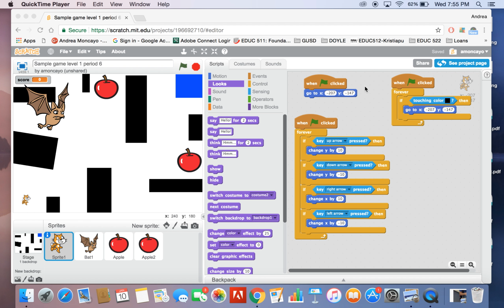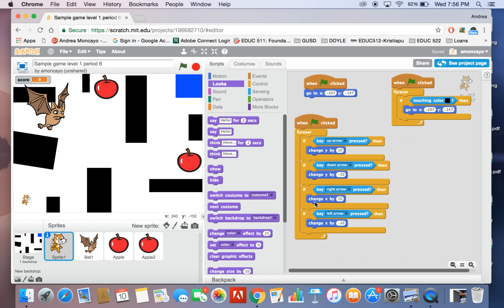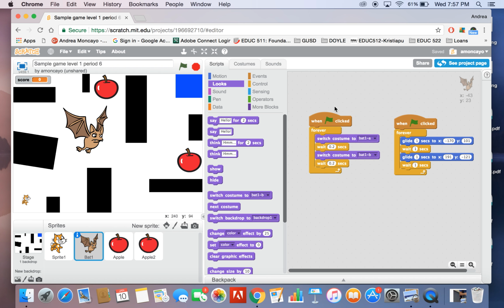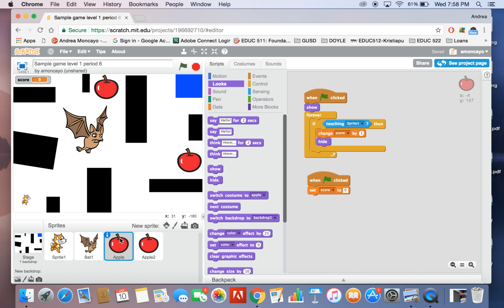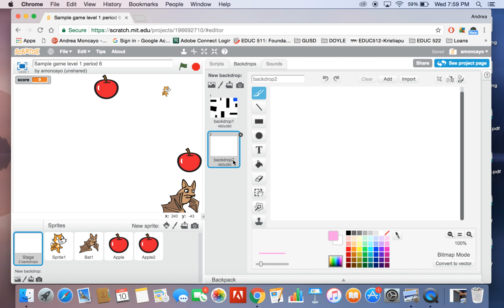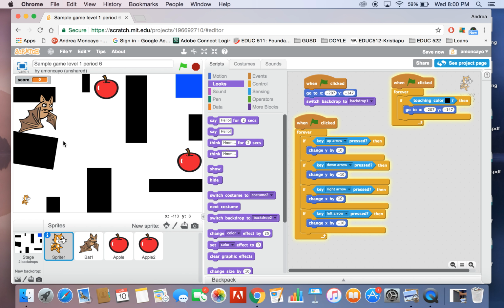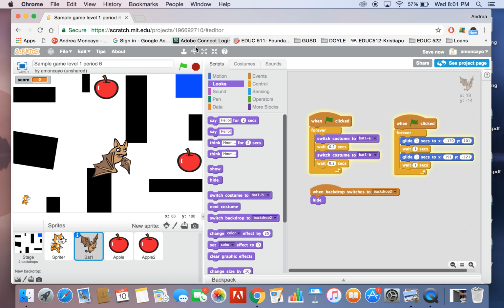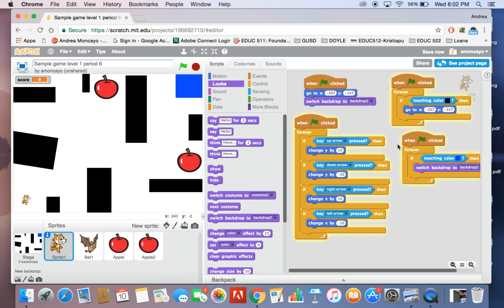Scratch Tutorial- Finishing Game Level 1